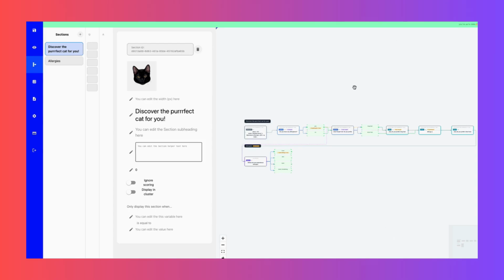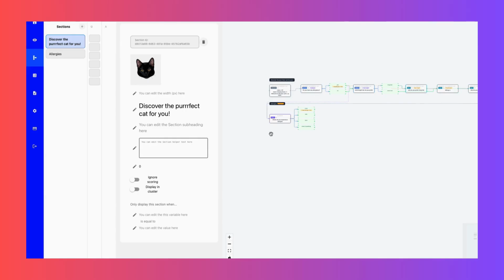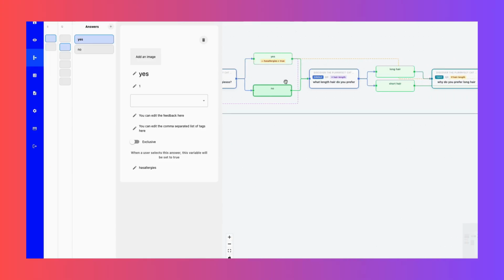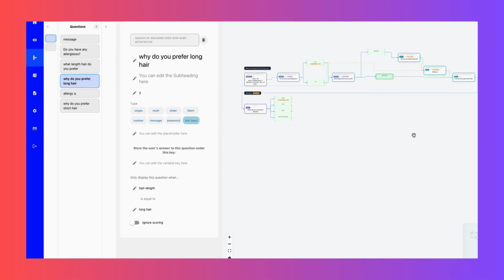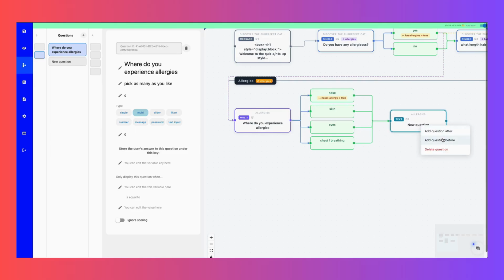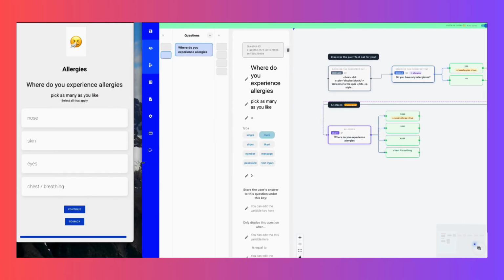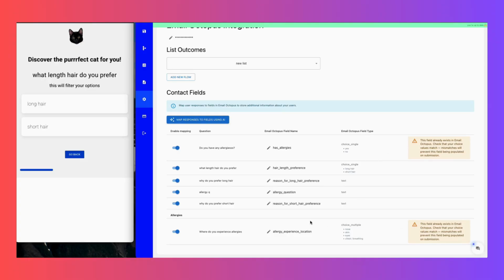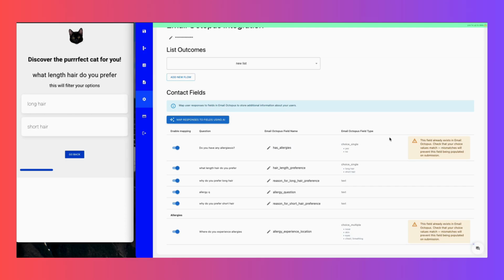Q1 2026 Release Walkthrough | Flow Diagrams and Email Octopus